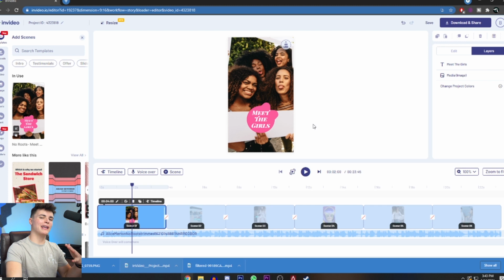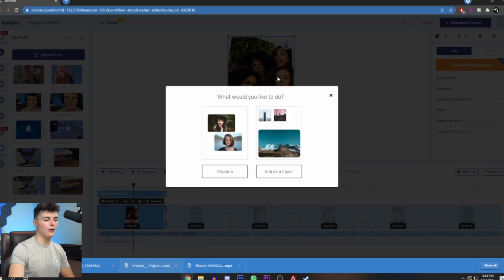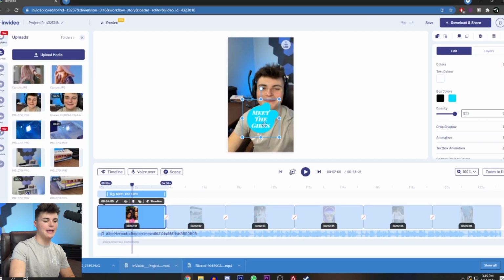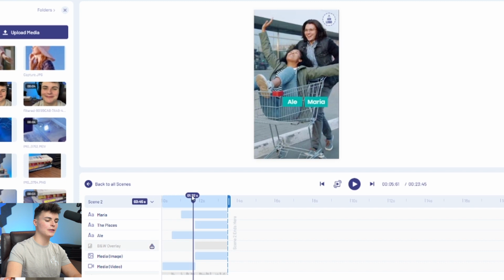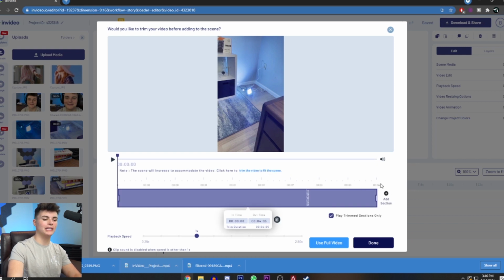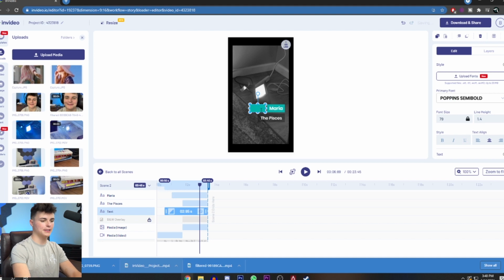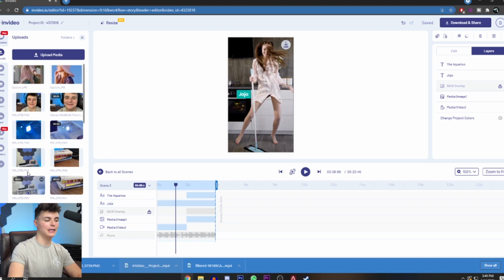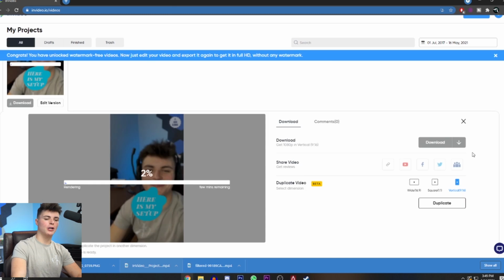How to create TikTok trend videos | Meet The Group TikTok trend | Viral Trend Template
The latest trend doing the rounds of Instagram and TikTok has creators introducing their gang of friends with short funny traits of their personality.

It's super fun to create and can be easily adapted by brands to talk about their products/services.

In this video, we show you the exact steps you can follow from start to finish to create the Meet The Group TikTok trend. The best part?

We’d love to see your Meet The Group TikTok trend video.

- 4000+ fully customizable templates
- 24*7 live chat support + community of more than 20K creators and marketers